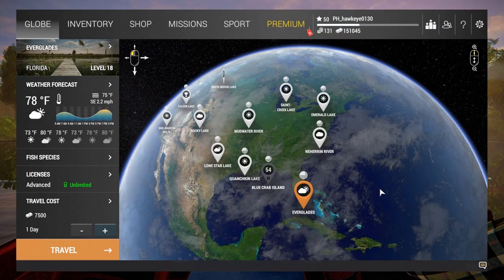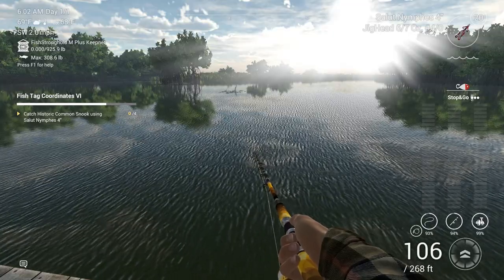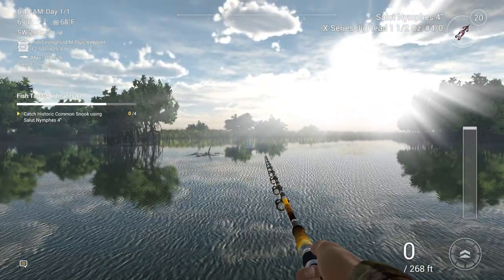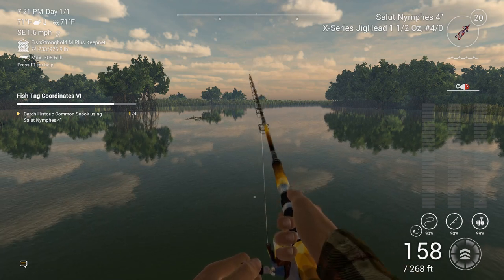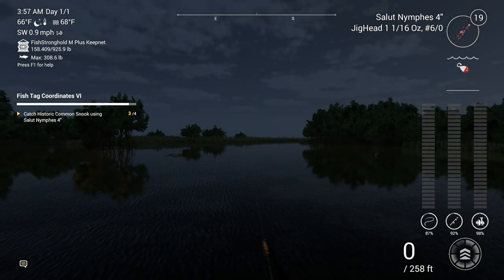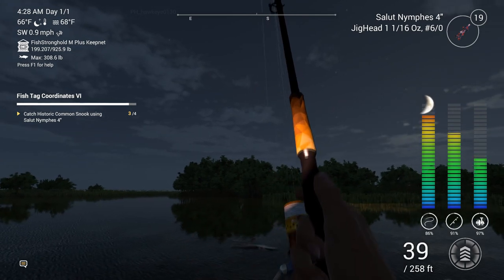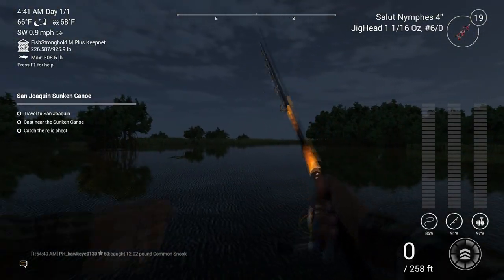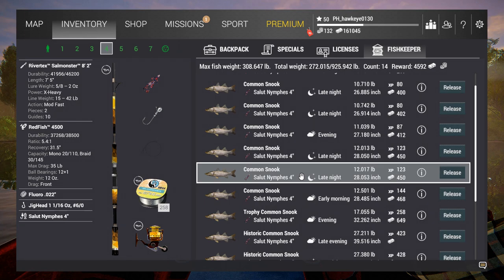Fishing Planet #28 - S5 | 4th of July Event 2021: Historic & UNIQUE Common Snook!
The Historic 4th of July Event is back once again!  In this event, there are a number of special missions that you take part, including catching cannonballs in order to win a special event reel, finding the pieces to George Washington's sword, trying your luck at catching 21 different types of tagged historic fish, and more!  While you have 12 days to complete all of the available missions to this event, if you are unable to do so, they WILL carry over to the next year!

In this episode, I am trying to continue where i left off last year by starting off finally completing the last of the sword shard missions, the Fish Tag Coordinates VI mission!  This mission involved traveling to 4 different lakes and collecting 4 different species of historic fish:

Kaniq Creek, Alaska - Historic Bull Trout (3)
San Joaquin Lake, California - Historic Striped Bass (5)
Falcon Lake, Oregon - Historic Rainbow Trout (5)
Everglades, Florida - Historic Common Snook  (4)

In 2020, I had already caught the Historic Bull Trout and the Historic  Striped Bass, which only leaves the Historic Common Snook to finally complete this 6th and final mission to complete the sword of George Washington.

Once geared up, I will be heading to the Everglades to the Salty Delta peg to hook 4 of the Historic Common Snook.  To do so, I have to use the Salut Nymphes 4" lure for it to count.  Fishing for these guys is best during the peak periods, especially during the night.  It is important to note that the regular common snook will also go or this lure, so keep at it and be patient!

FOR MORE INFORMATION ON THESE GAMES, CHECK OUT THE FOLLOWING LINKS:
7 Days to Die